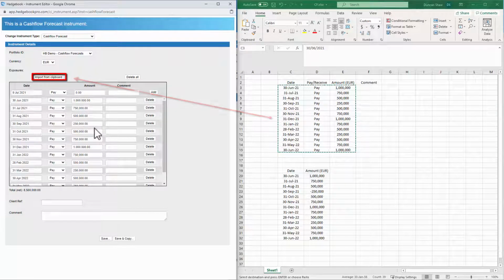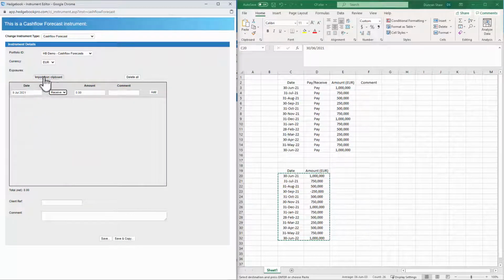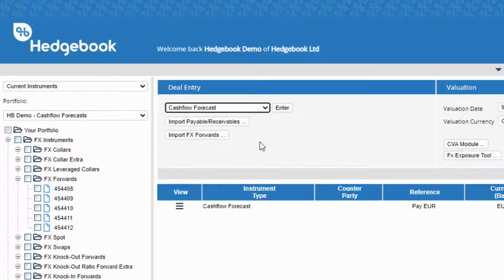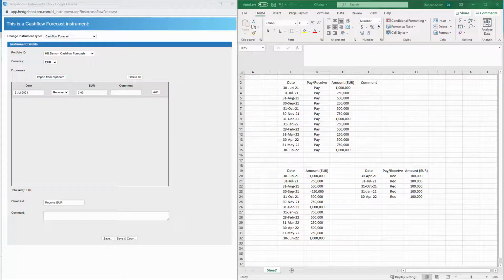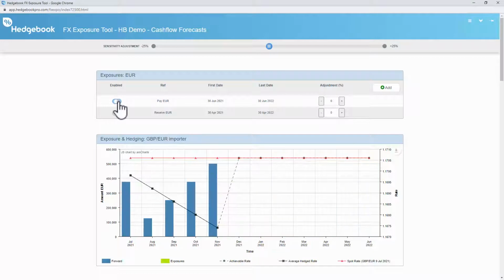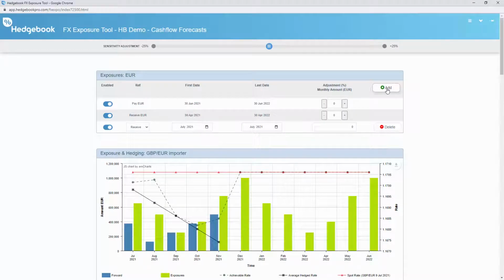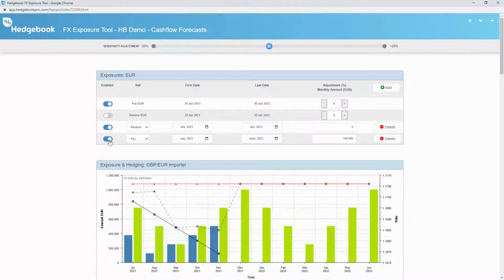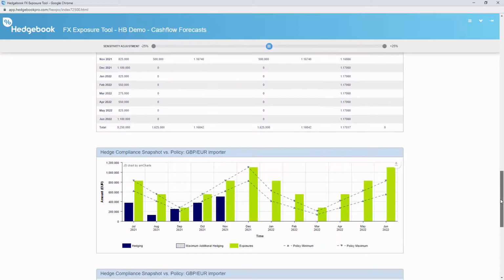Cashflow Forecasts in Hedgebook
How to use Hedgebook's Cashflow Forecast functionality. Easily import foreign currency exposures and analyse against FX hedging. Multiple forecasts can be uploaded for scenario testing.